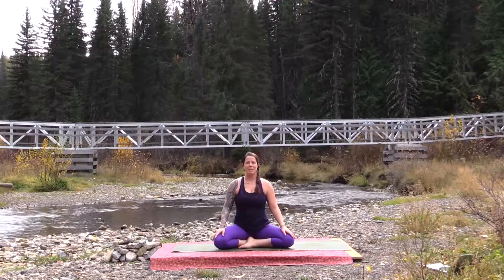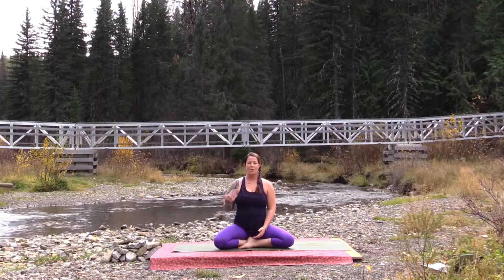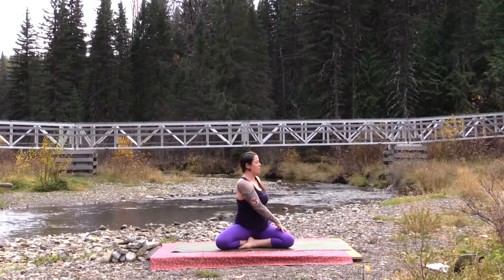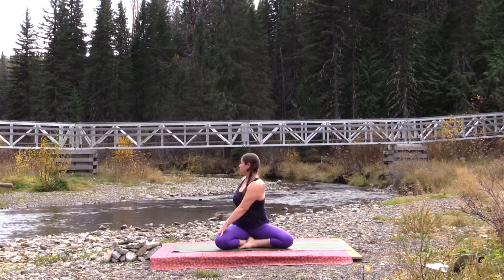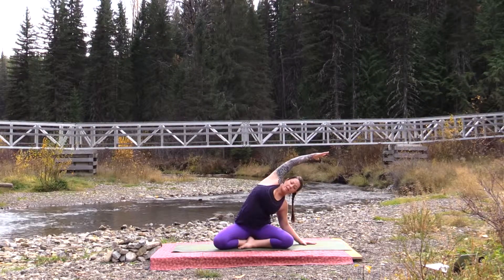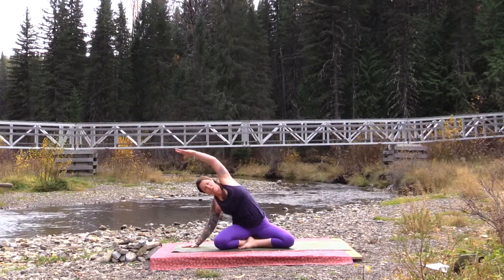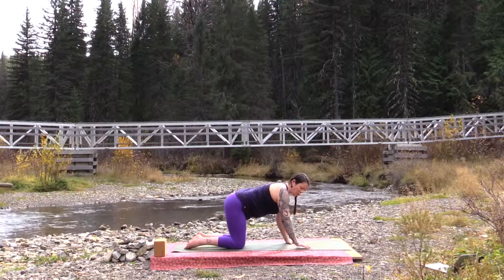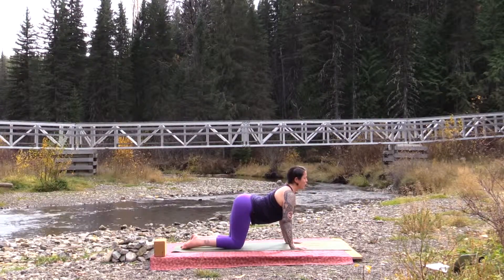Free Yoga Class - Lindsey Park - Law of Gender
Hermetics are the 7 laws of power, which give us a clear understanding of what comprises everything in this world, in ourselves, and in the universe. In this practice we will be focusing on one of these laws, which is the law of gender. All things carry qualities of both the masculine and the feminine, and we will experience the play between the two genders within every breath, every posture and every movement.

Being a lover of adventure with an innate hunger to explore the unknown and all that the universe has to offer, Lindsey has found herself jumping out of airplanes, riding some of the fastest and tallest thrill rides on the planet, and traveling to destinations that offer the chance to dive deeper into the wisdom of ancient ruins, or discover the teachings of world events and their sometimes devastating truths. This elemental need to explore is what brought Lindsey to the practice of yoga, with the growing desire to excavate one of the most vast and unknown territories known to man, the self. With the utmost respect, Lindsey continues to dive into each layer of the self and dissect, challenge and question with immense curiosities. Beginning with the physical form and its sophisticated intelligence that is expressed through asana, she then yearned to know more about the complexity of the human brain, our illusive and patternistic minds, the human heart and its capacity for remembrance and love, and the subtle yet potent energy that lies beneath it all.

Having studied yoga in both India and in the West, it finally became clear after 1000 hours of training that everything we strive to learn we already know. The brilliance of the universe, in essence, resides within us, and by simply finding the ability to become quiet and listen allows for the induction of profound internal and universal intelligences to be revealed. Applying this ability to listen to her own inner wisdoms while continuing with her studies, Lindsey stays steady on her truth bound path in the hopes of gaining a fuller and deeper understanding.

In her classes and offerings, Lindsey has adapted the practice in a way that harnesses relatability in today’s world, while still honoring the ancient teachings that are the roots of yoga. Her classes are intentional and powerful, challenging those who partake to look deeper within them selves to discover the essence that lies beneath the debris accumulated over years of experiences and inherent patterns. With her love of the practice, her dharma of holding others in their highest, and the responsibility to share the teachings and knowledge that she so humbly possesses, Lindsey hopes to inspire others to live in excellence, reflect consistent gratitude and appreciation, and to maintain the desire to learn more about the self and fall madly in love with it every single day.

 Facebook: Satyaseva school of yoga